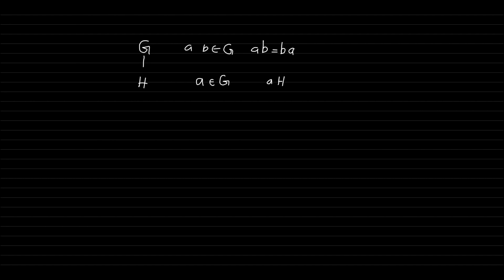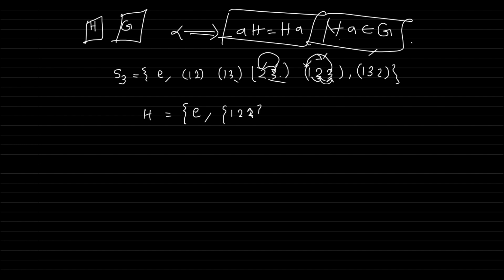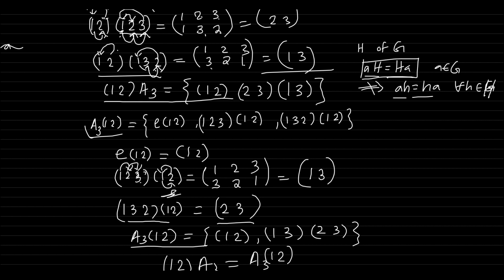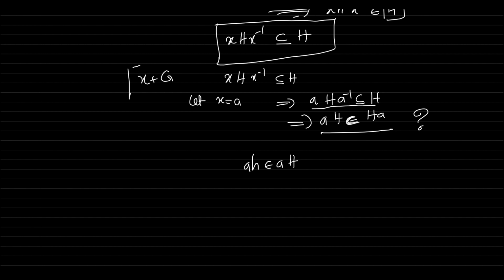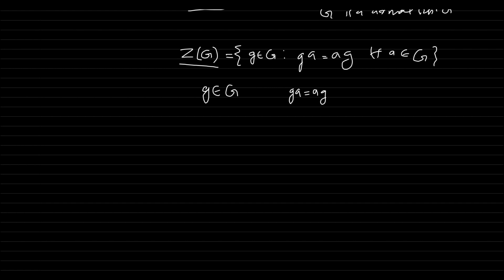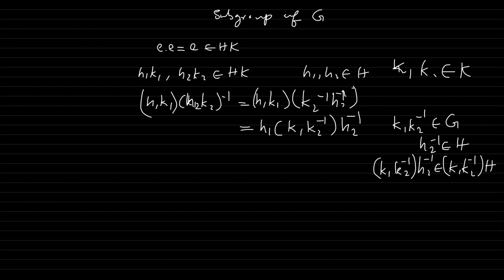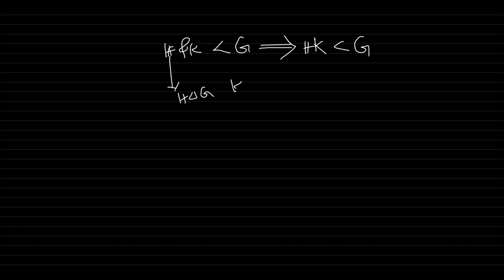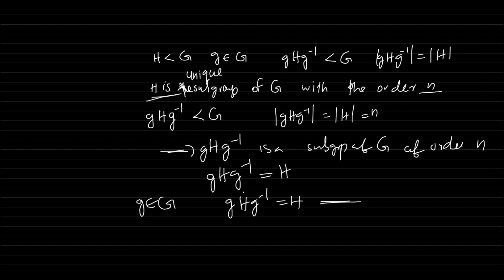NORMAL SUBGROUPS// PART I// MODULE II// ABSTRACT ALGEBRA